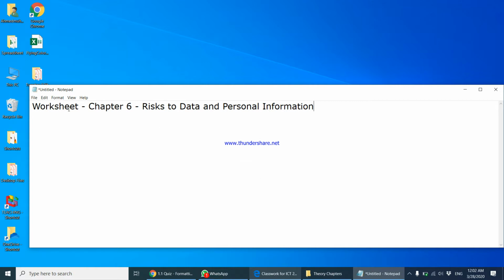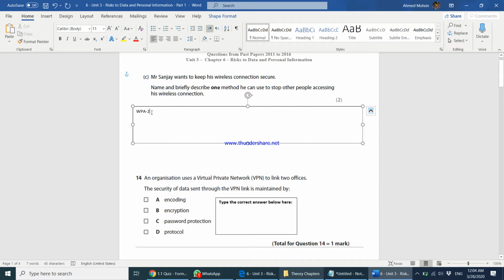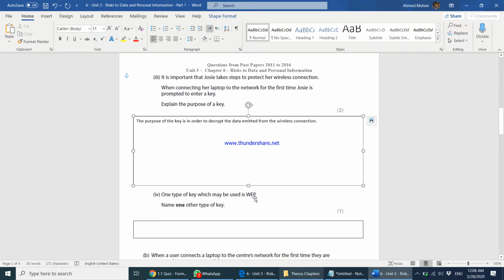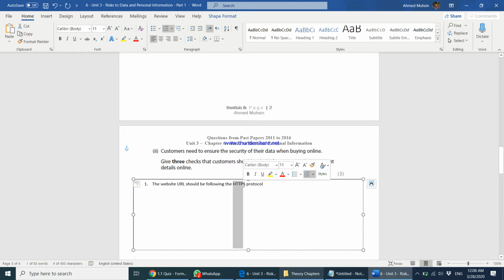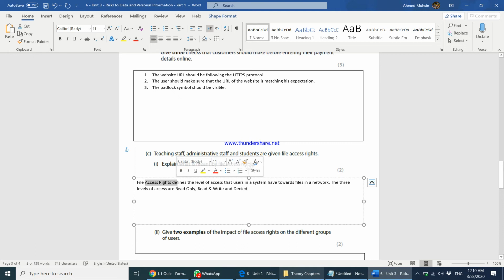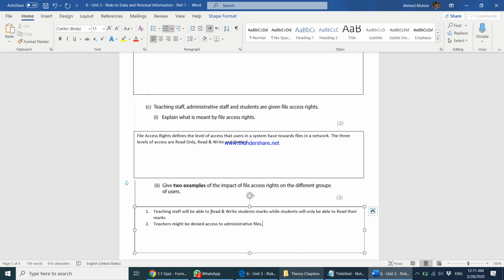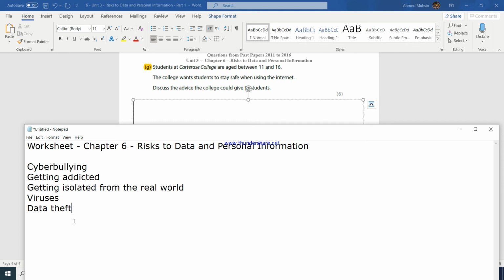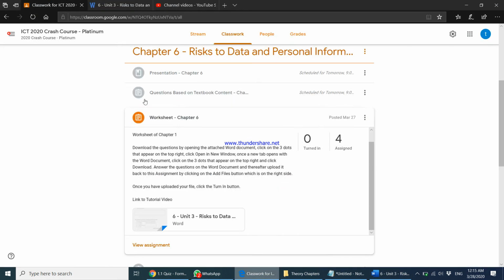Chapter 6 - Worksheet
Worksheet on Chapter 6 - Risks to Data and Personal Information